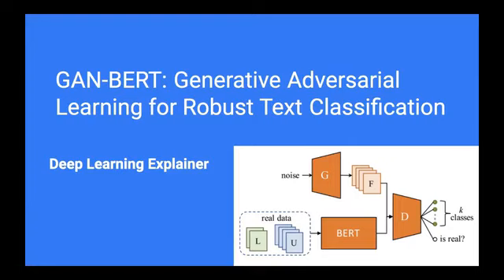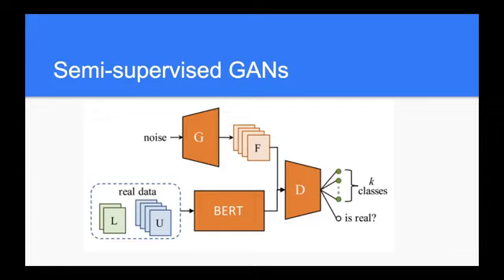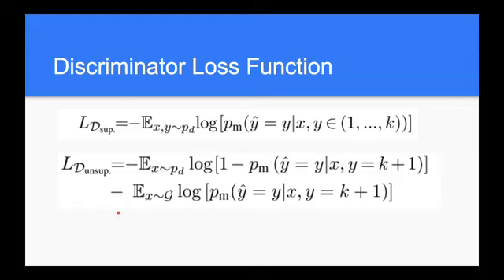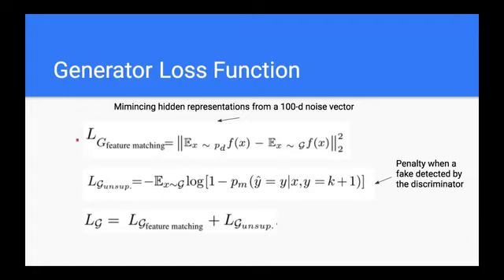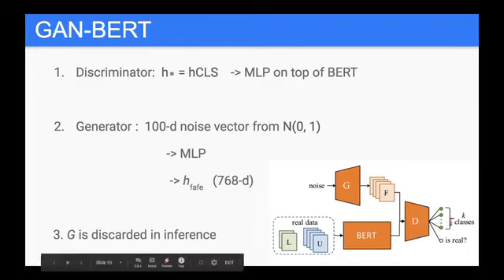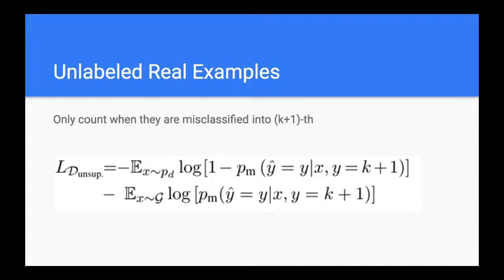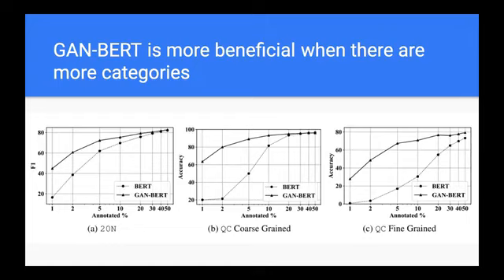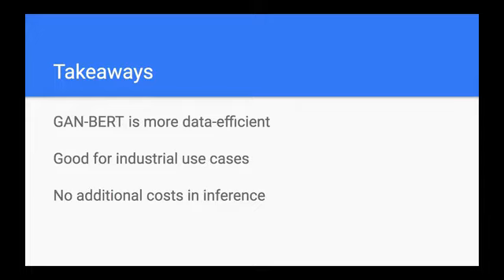AI经典论文解读76：GAN BERT：Generative Adversarial Learning 生成式深度学习